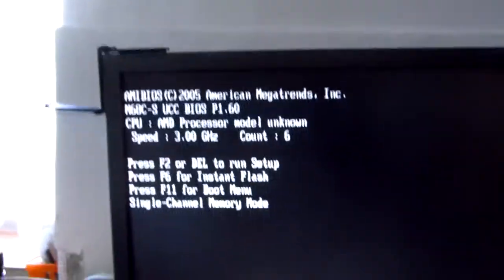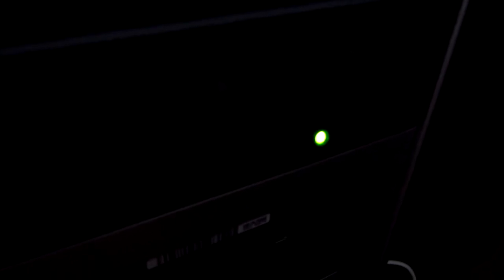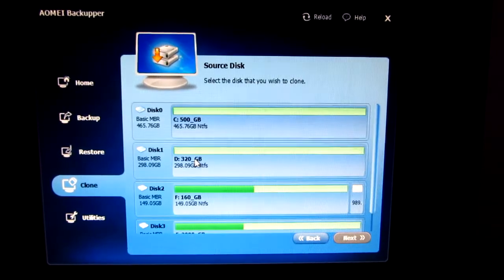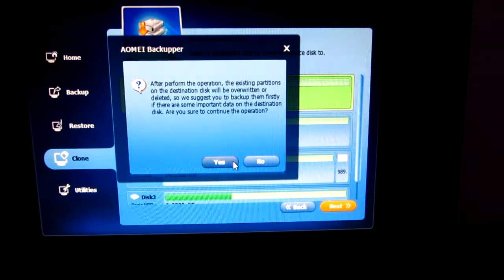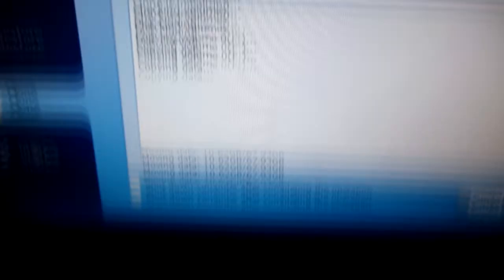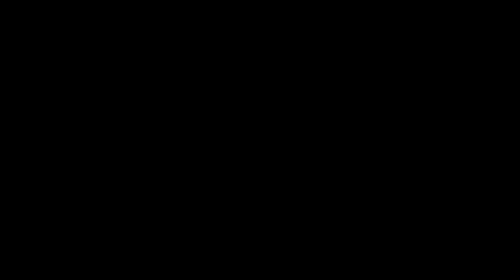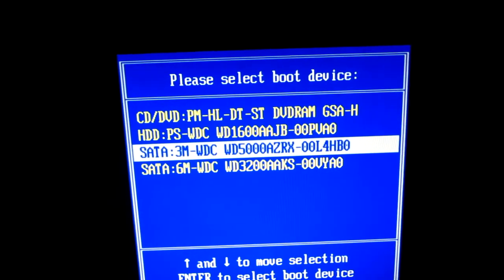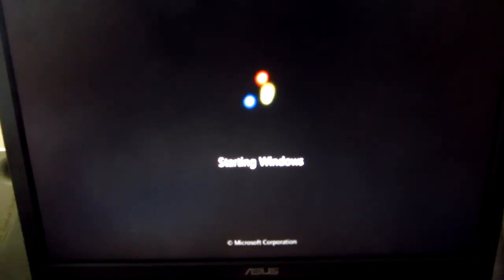Cloning a Hard Drive (Aomei Backupper)